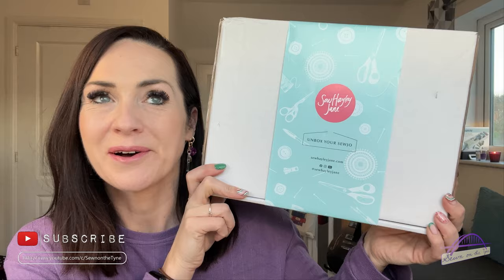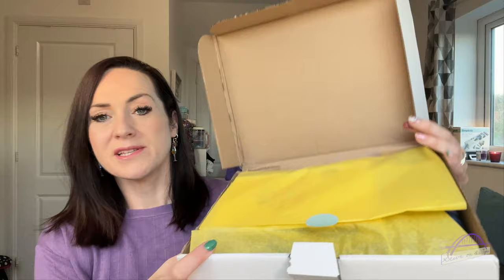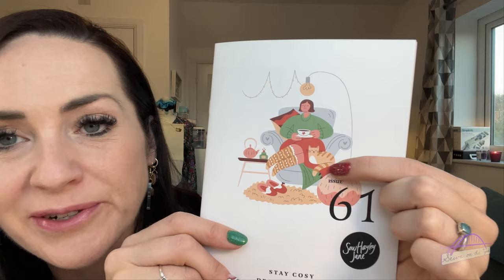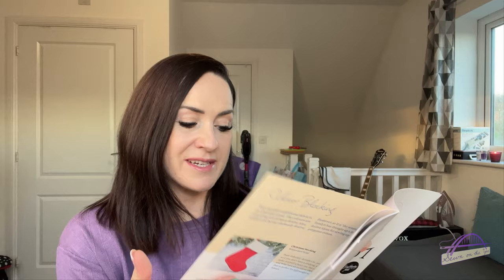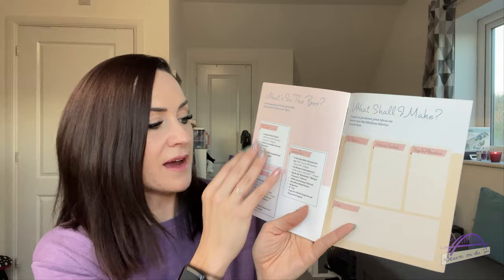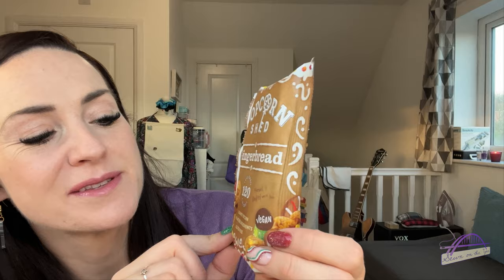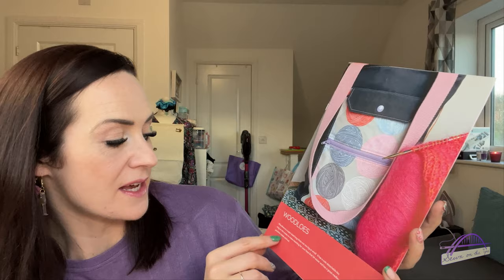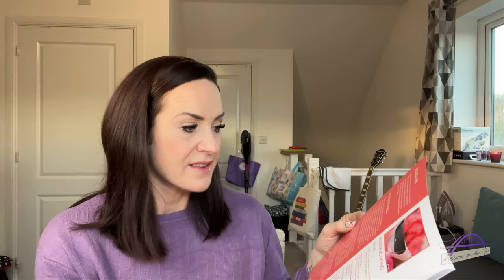Fabulous sewing treats UNBOXED! | Fabric & Pattern Inspiration | Sew Hayley Jane December '23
Hello and welcome to the latest Sew Hayley Jane sewing subscription box unboxing!

If you are able to support me and my channel by buying me a virtual coffee, it would be greatly appreciated!